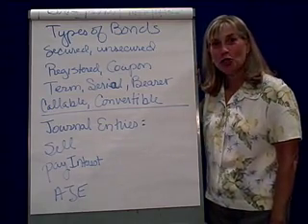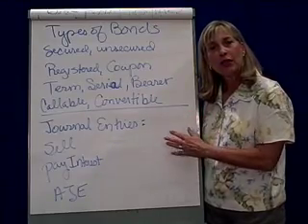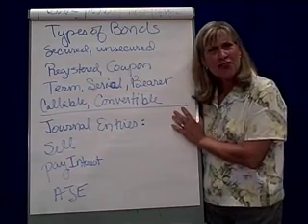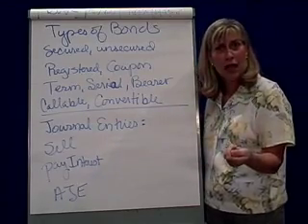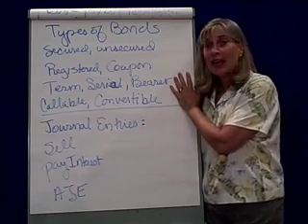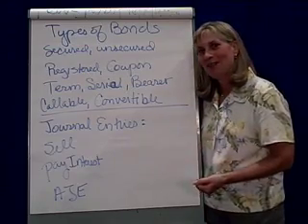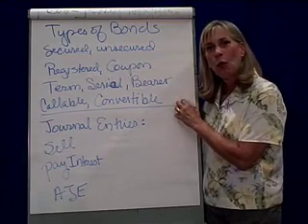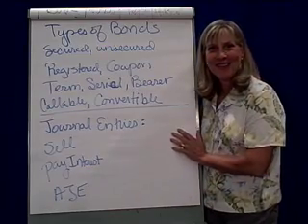Long-Term Liabilities -2 Bond Types